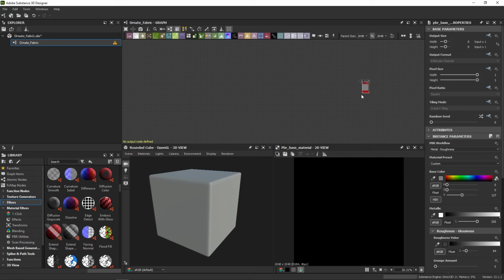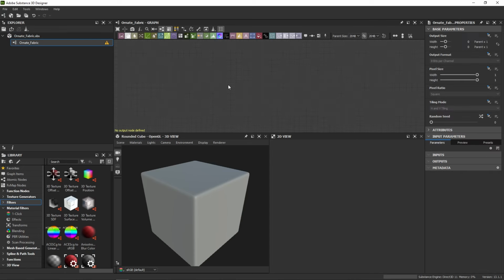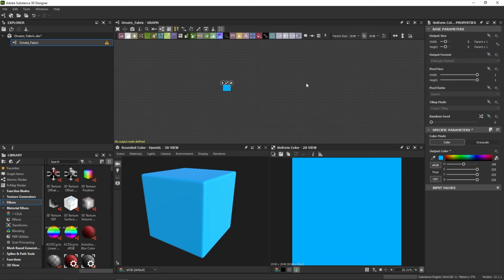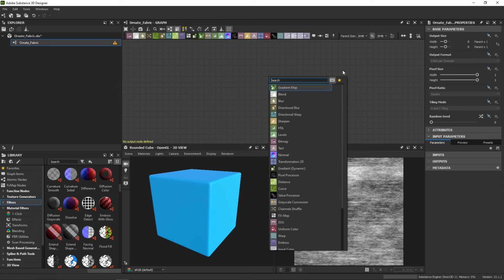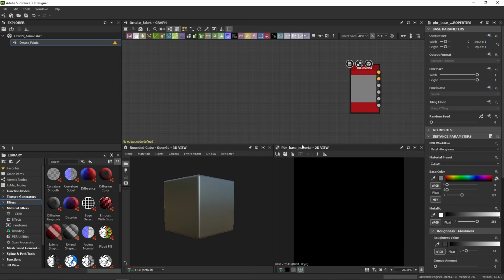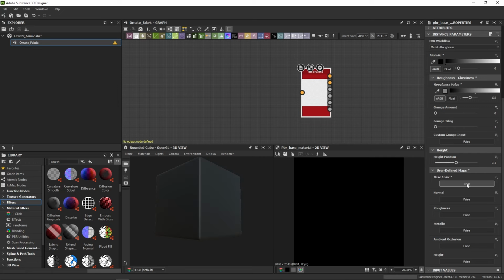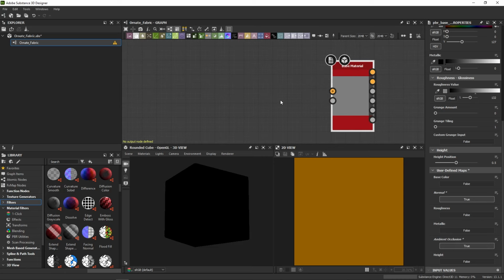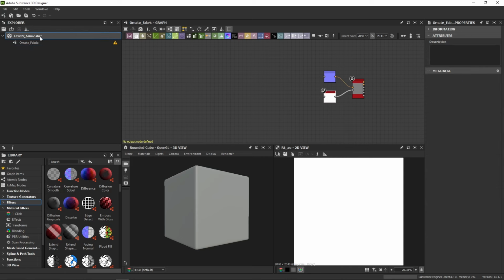Create Your First Substance 3D Designer Project (Pt 4) | For Beginners | Adobe Substance 3D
In this video we're going to create our first Substance Designer project. We'll start from an empty template and go over the very basics like adding and connecting nodes, as well as displaying them in the 3D view.

Chapters:
00:00 Creating a new project
01:03 Saving your new project
01:36 Previewing a node in the 3D view
02:57 Adding nodes to a graph
05:13 The base material node
08:10 Connecting two nodes
08:55 Enabling the normal and ambient occlusion channels
10:45 Recap